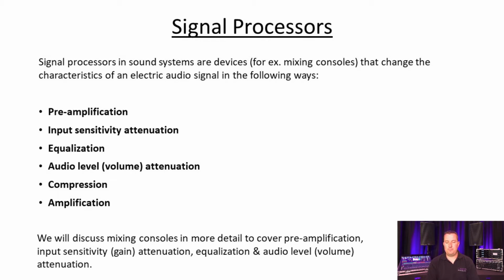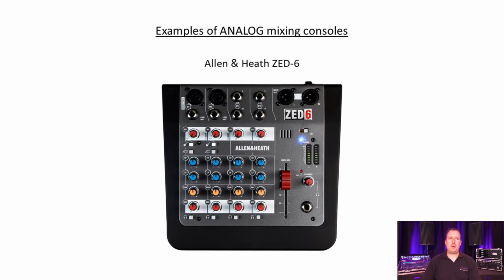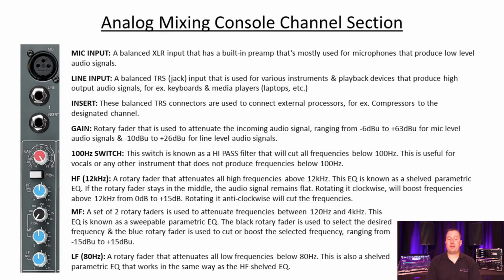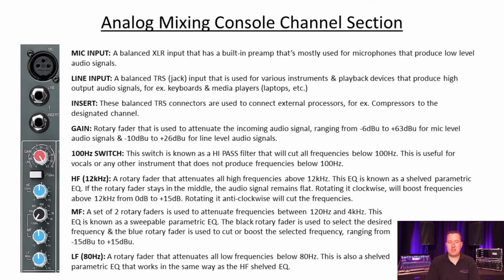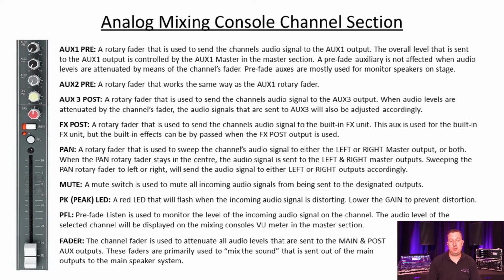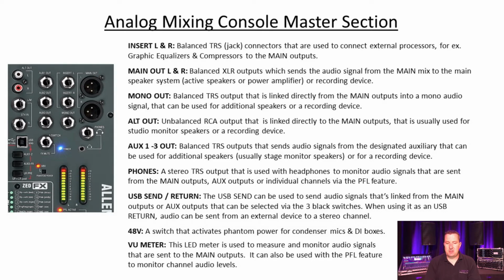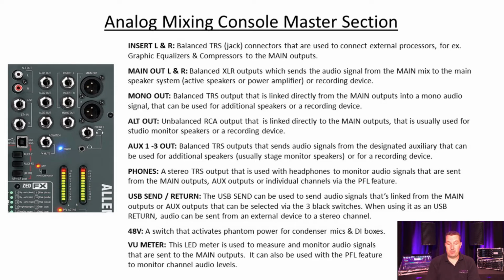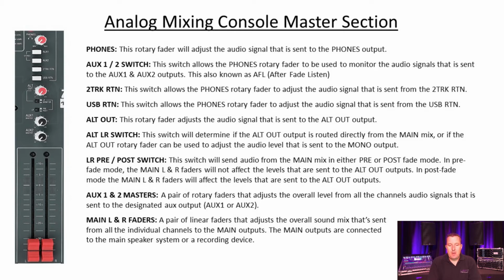How To Use A Mixing Console - Sound Training Session 3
In this session we will be discussing the second part of the sound system (also referred to as the sound chain), namely mixing consoles (also known as signal processors).